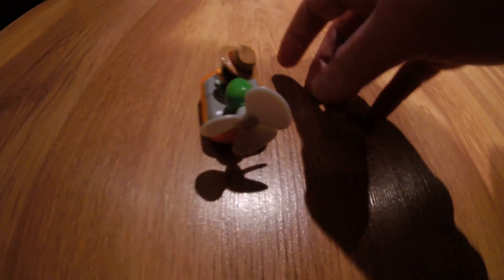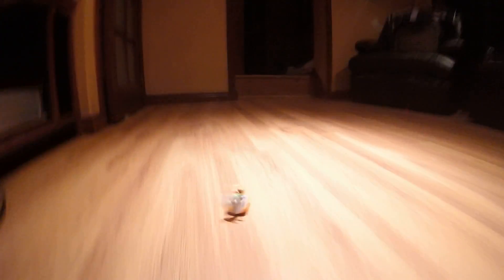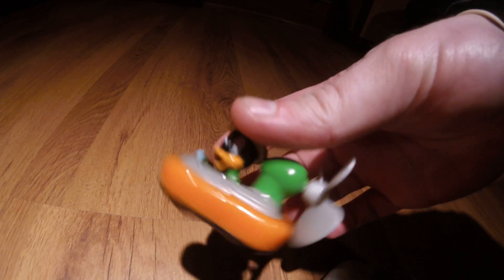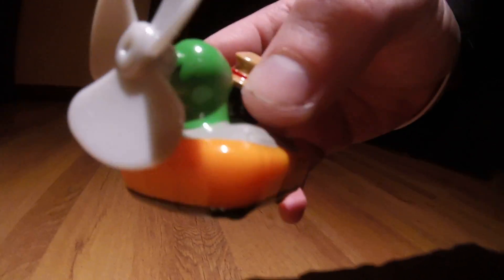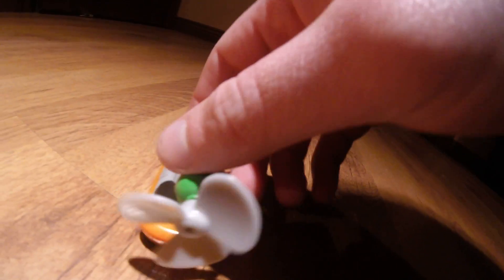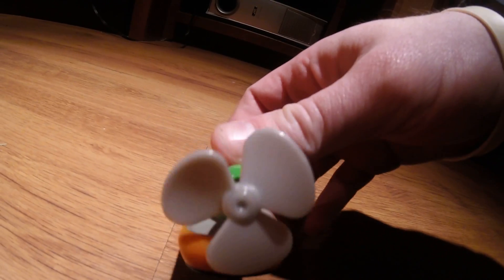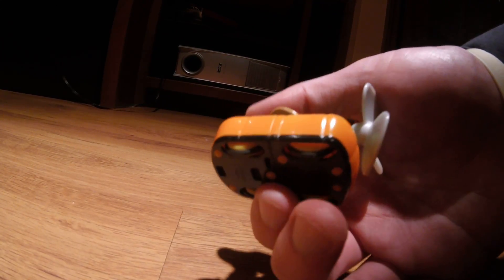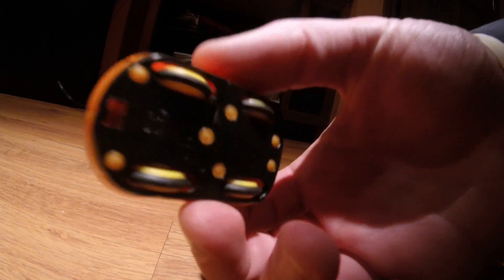Kinder egg toy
I got this toy from a huge kinder egg  i like it good desk display